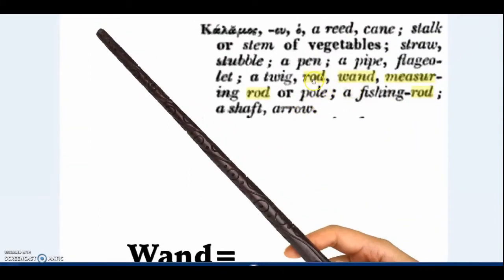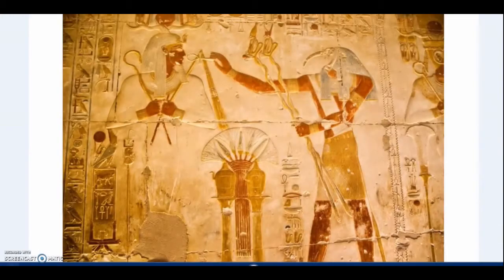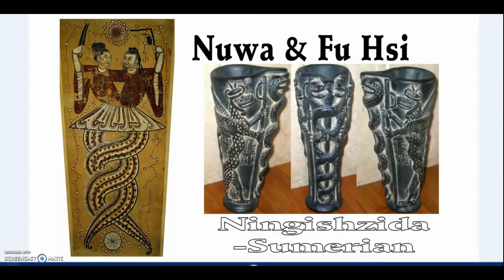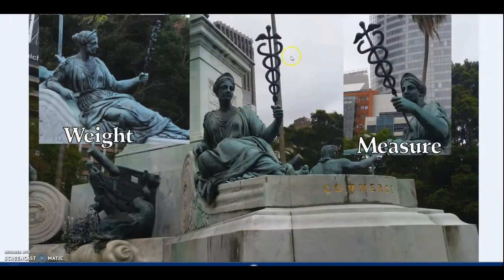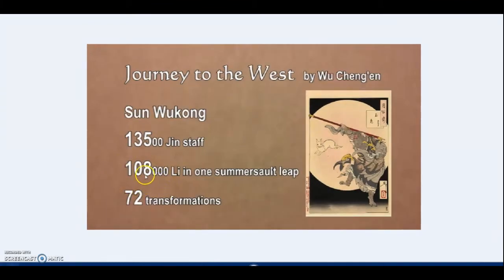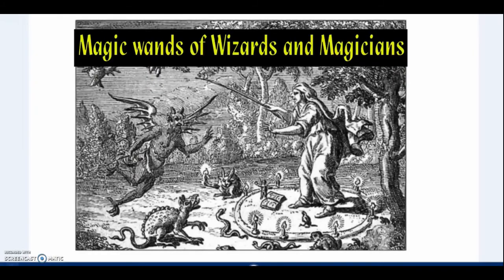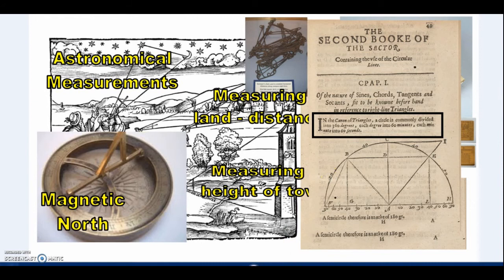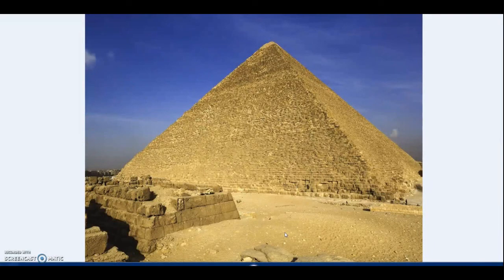Magic Wands of Ancient Science Part 3 (Final) A Review +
Related links:
History of the Hermetic Part 1 - The Elizabethan Period

Harmonics The Hermetic Rule of the Chain
What's so special about the Gunter's (Surveyors)  Chain?
Apart from what's mentioned here it's also connected to the ancinet wands of magical measure ;-)

A review of part 1 & 2 plus a little more information leading up to the next series. Where I will take the symbolic-legal connections between the ancient world and measure it out to show you that they were indeed connected, and trading, long before official history will recognise even though it can literally be measured. The evidence is itself encoded in the Great Pyramid, though only by measuring it with a 3D (86400:1) mindset rather than the 2D (43200:1) mindset that dominates, and surely will be abandoned as the greater secrets of the Great Pyramid are revealed. Secrets that will connect the supposedly independently developed cultures of the Indus Valley, Sumer and Old Kingdom Egypt in a very measurable way. They had to have had a common source or been in contact (and trade) well before the mainstream version will even consider.
Ancient cultures including the Old Kingdom Egyptians, Sumerians and Indus Valley depended on standardised weights and measures. Something that has continued as our civilisation (of sorts) relies on international standards for everything related to trade as well as the http of the internet itself.
However ancient standards haven't left us, indeed they are hiding in plain sight. From your clock to the old coins and even the ruler in your stationary draw. These are ancient relics in more than a conceptual sense, the measures used are literally part of an ancient stream of knowledge.

Please follow on Vidme Minds.com Notificiations on new videos available on Twitter